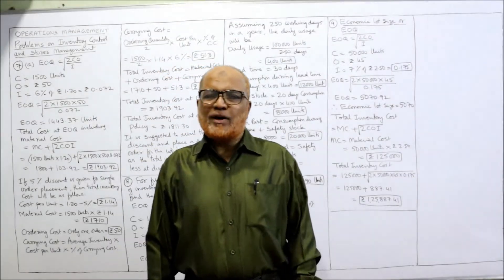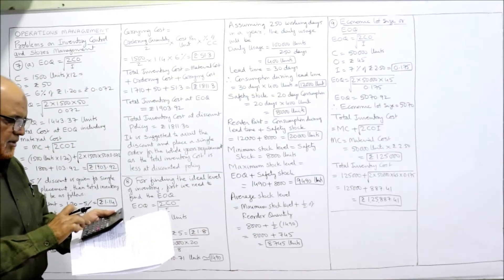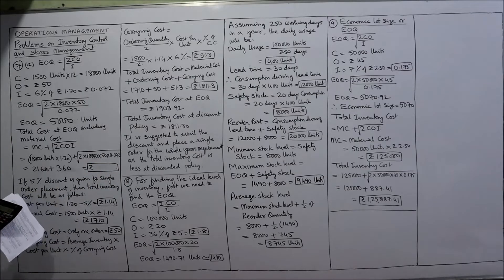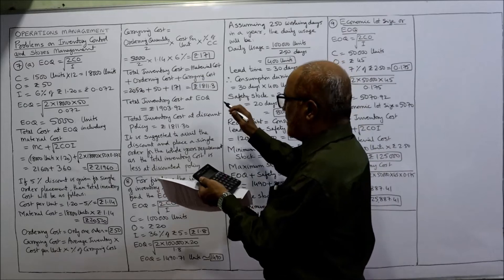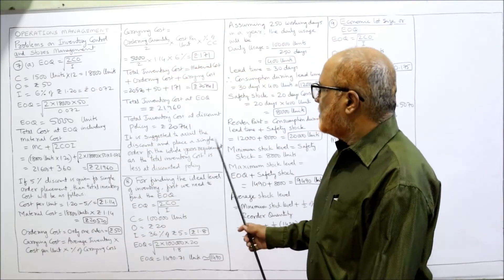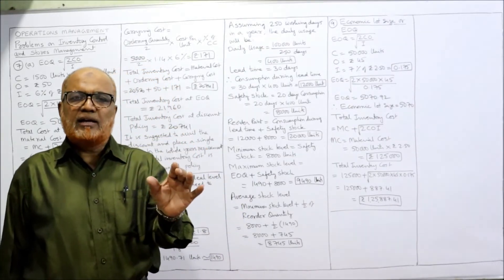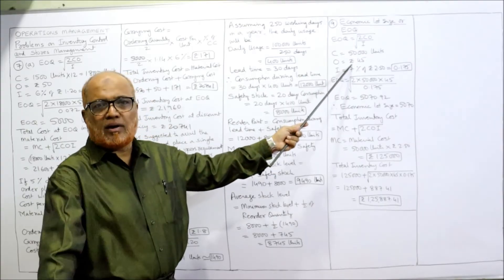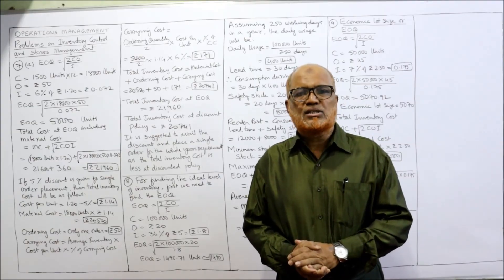Operations Management I Problems and Solutions on Inventory Management I Part 3 I Hasham Ali Khan I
Operations Management I Problems and Solutions on Inventory Management I Part 3 Hasham Ali Khan I

Watch the video till the end.  I have explained in detail the topic of Inventory Control and Stores Management.  A number of problems are explained on Inventory Control.